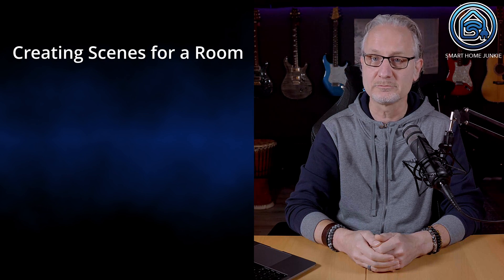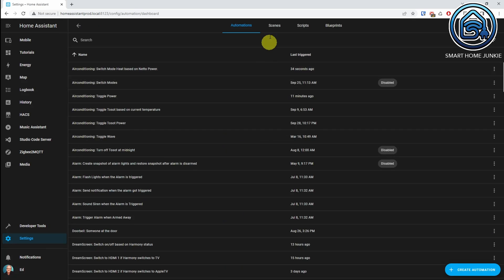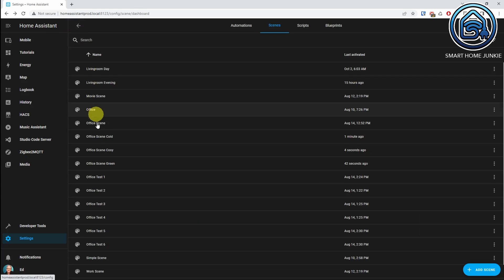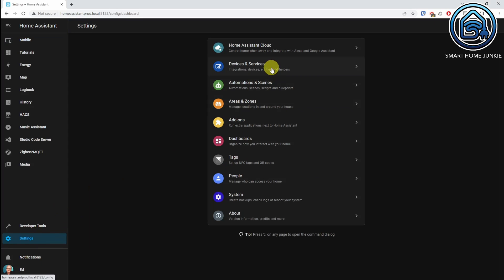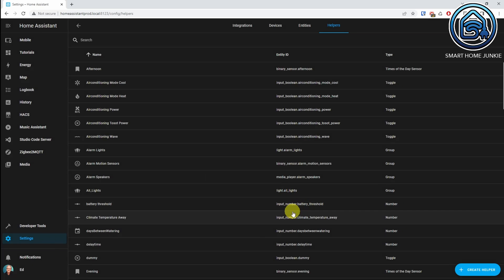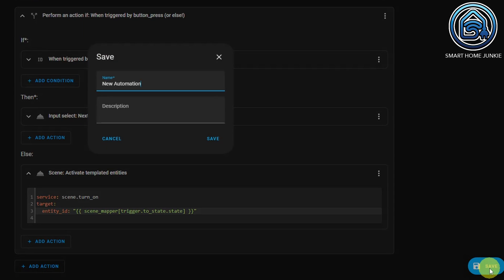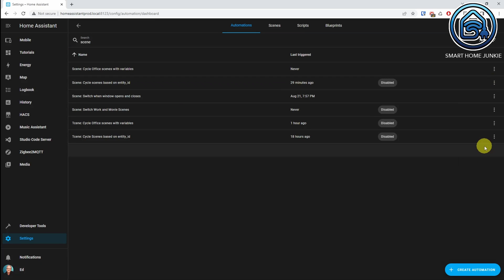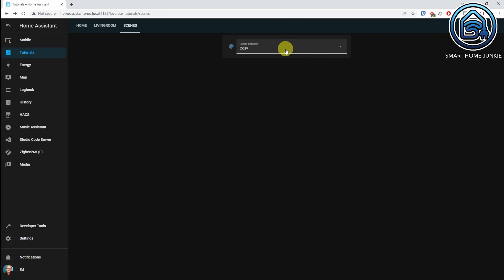How to Cycle through Scenes like Hue using a Button in Home Assistant - TUTORIAL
Wouldn't it be great if you can cycle through scenes by simply clicking a button so that you and your partner can easily change the ambiance of your room? This is actually not very difficult to do and super handy. You only need a smart button for this like this Zigbee button, but any other button that you can connect to Home Assistant will do. This tutorial explains exactly how to create a toggle button to cycle through scenes in Home Assistant to switch between various ambiances in a room.

⭐ You can download the code that I created for this video

00:00:00 Introduction
00:01:23 Create the Scenes
00:02:32 Create our first Scene Selector
00:04:02 Create the "simple" Automation
00:06:57 Test the automation
00:07:27 Create the Select Helper for the advanced automation
00:09:11 Create the Advanced Automation
00:15:34 Disable the simple automation
00:16:00 Test the advanced automation
00:16:18 Create the dashboard card